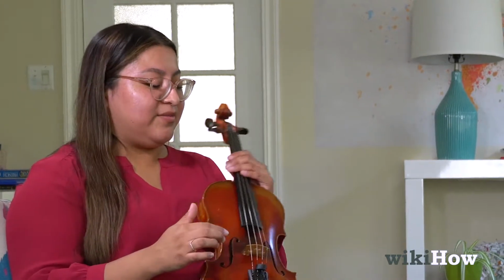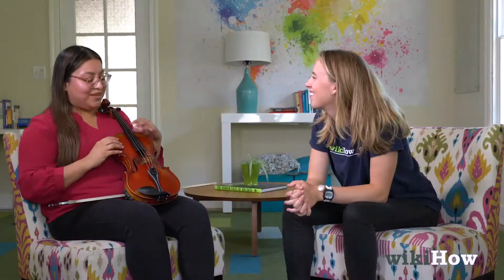wikiHow Asks: How do you keep your violin clean and in good shape?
Violinist and instructor Dalia Miguel shares her insight with wikiHow on howto clean, take care of, and keep your violin in good shape.